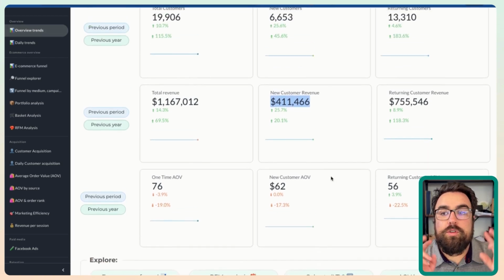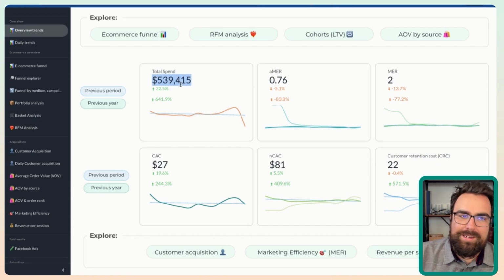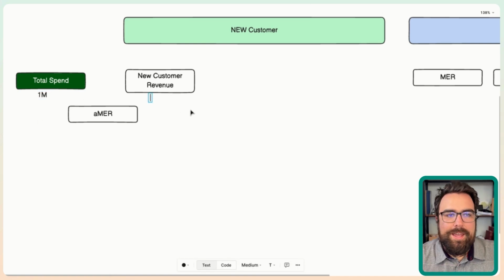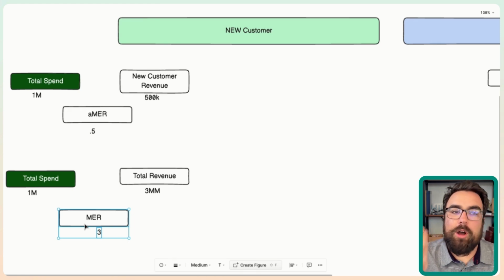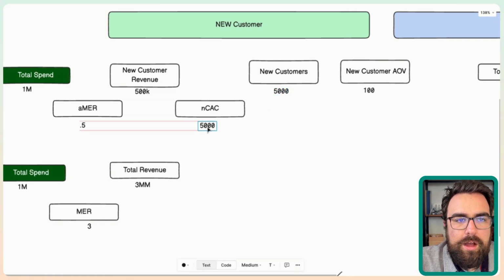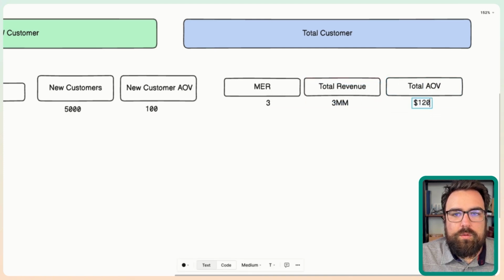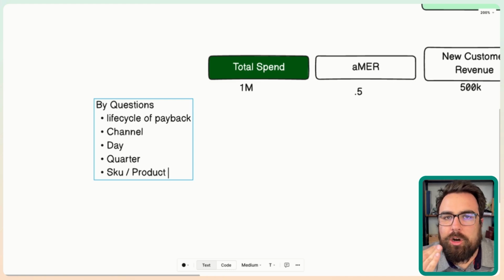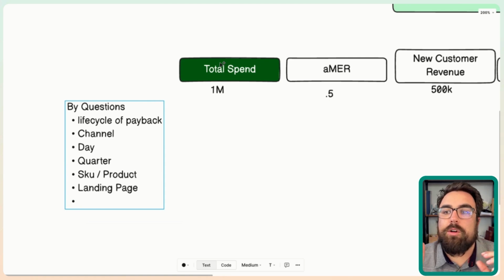Why aMER & MER Are Your Guide to Success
Hey,
We partner with high-growth businesses who are ready to get serious about their marketing data and scale with confidence.

Custom Reporting, CDPs, Data Activation & More.

We’re not an "Ads agency". We’re a data operations partner.
Our clients stop guessing and start growing — using a repeatable system we’ve battle-tested across millions in ad spend.

Here's how we got here:
Developed the Data Order of Operations (DOO): a framework that helps companies align their marketing data with actual decisions.

Turned it into Vision Labs, working with 7–9 figure companies to implement full-funnel tracking, reporting, and attribution across tools like GoHighLevel, HubSpot, Looker Studio, and more.

Now: Our clients include large DTC brands ,course creators, agencies, and services spending $500k–$10M+/year on ads who want to scale with clear data.

📈 We don’t run your ads. We make your data work for you.
If you’re tired of reports that look good but don’t drive action, that’s where we come in.